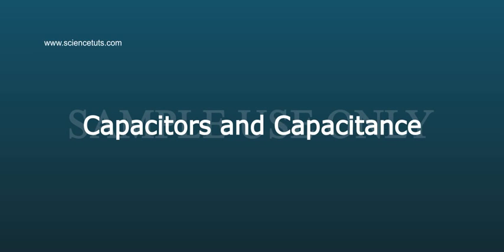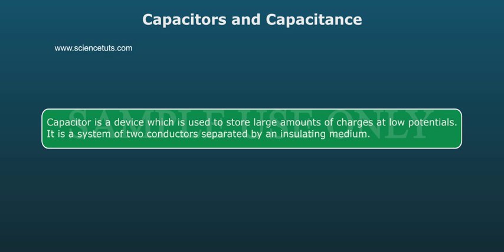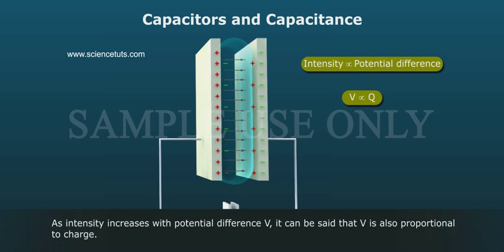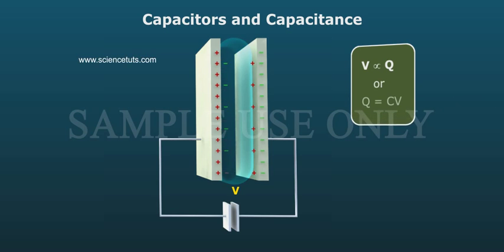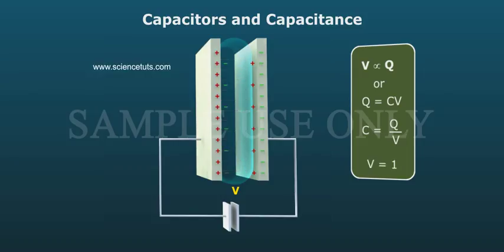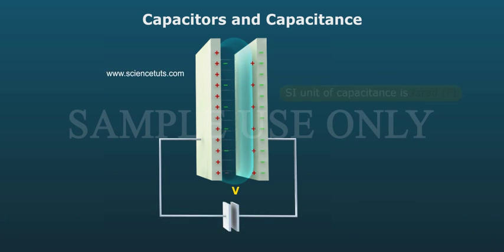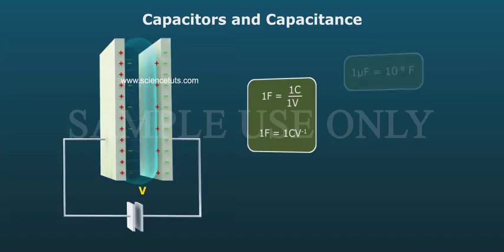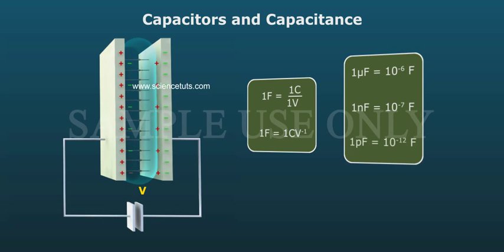CAPACITORS AND CAPACITANCE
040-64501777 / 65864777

7 Active Technology Solutions Pvt.Ltd. is an educational 3D digital content provider for K-12. We also customise the content as per your requirement for companies platform providers colleges etc . 7 Active driving force "The Joy of Happy Learning" -- is what makes difference from other digital content providers. We consider Student needs, Lecturer needs and College needs in designing the 3D & 2D Animated Video Lectures. We are carrying a huge 3D Digital Library ready to use.

Capacitors & Capacitance:
Capacitor is a device which is used to store large amounts of charges at low potentials. It is a system of two conductors separated by an insulating medium.
The intensity of electric field is proportional to charge carried by conductors. As intensity increases with potential difference V, it can be said that V is also proportional to charge
That is, V is directly proportional Q  or   Q = CV
C = Q by V
Where Constant of proportionality ‘C’ is called electric capacitance the capacitor.
If V = 1, then C = Q
Thus capacitance of a conductor may be defined as amount of charge that should be given to raise its potential by unity.
SI unit of capacitance is farad (F)
1F = 1C by 1V
1F = 1CVinverse